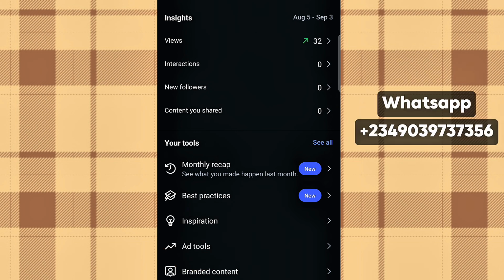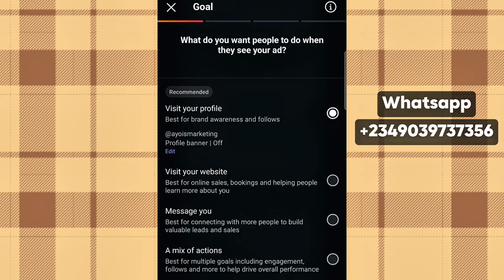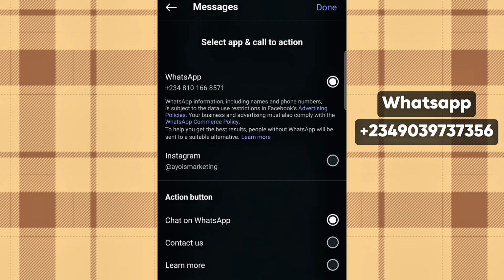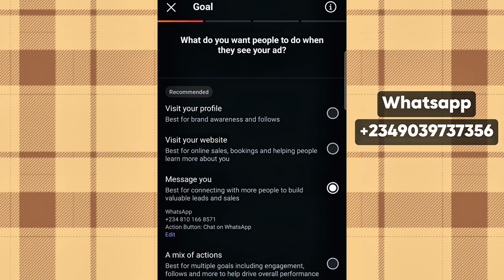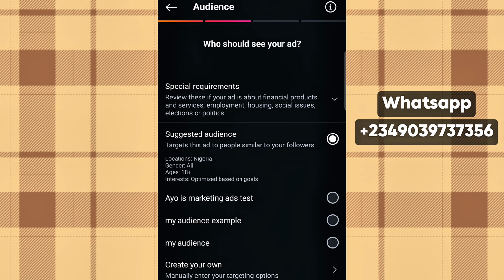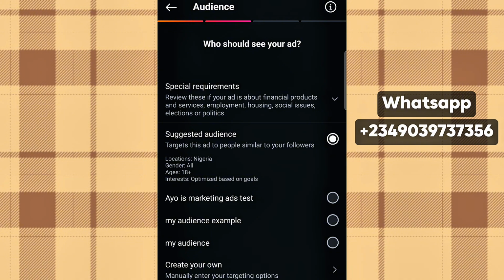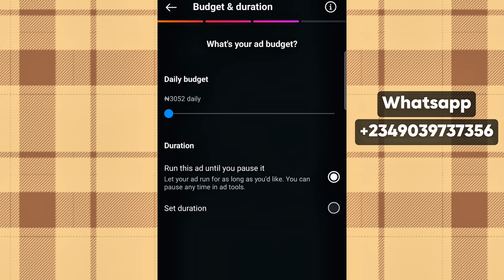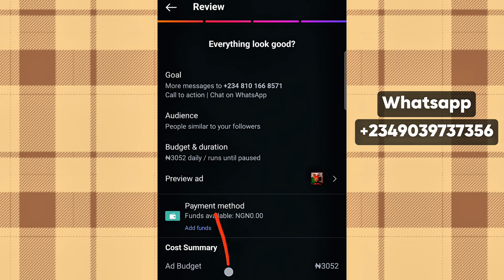How To Run Instagram Ads To WhatsApp (Instagram Ads Tutorial)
How To Run Instagram Ads To WhatsApp , Instagram Ads Tutorial , Instagram Ads In Nigeria